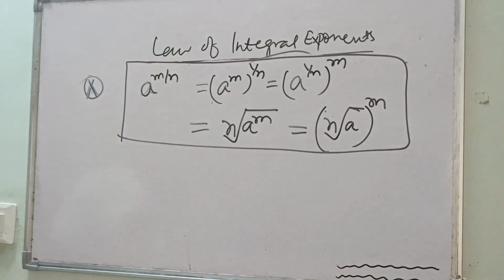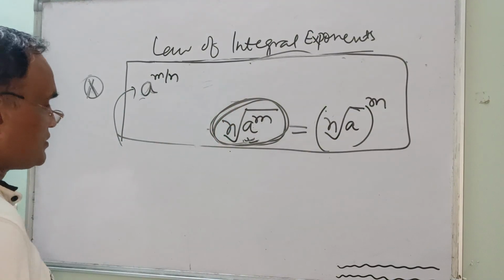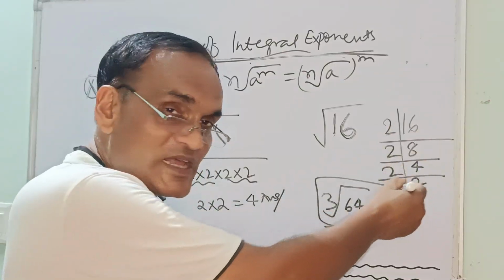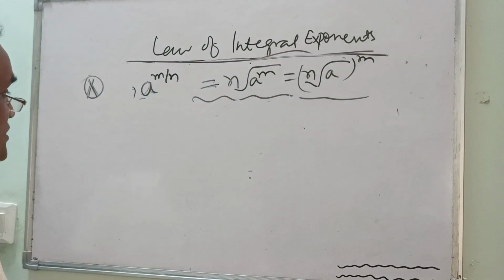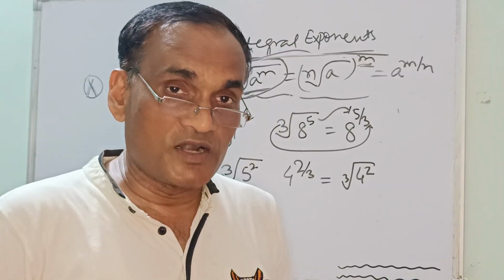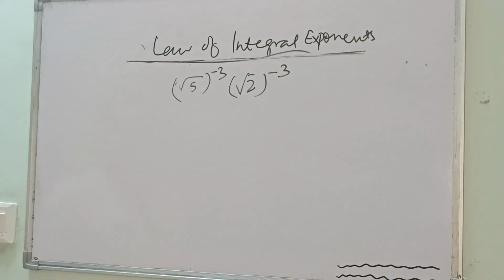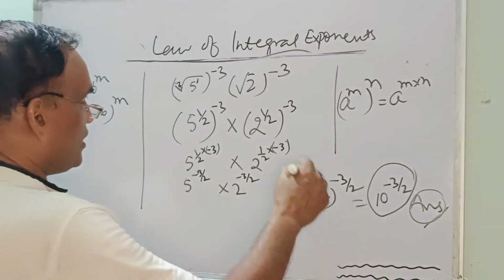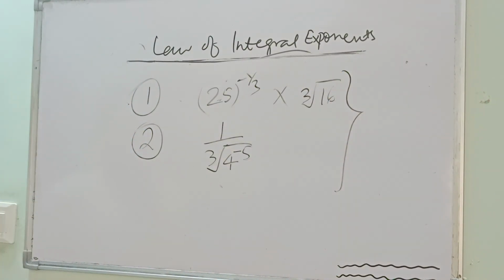😱 95% Students Don't Know These Laws of Exponents! | Class 9 Maths!🚀|CBSE I NCERT I OTHER EXAM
📘 Welcome to Gupta Sir Math Hub
Learn Maths the Smart Way with Rajesh Kumar Gupta (Gupta Sir).
🎯 Concept Clarity • Tricks • Motivation

Are you scared of Maths? Don’t worry! 🙌
🚀 Want to make Maths your strongest subject?

New educational videos are uploaded regularly to help students learn with confidence and score better marks.
Here, Gupta Sir simplifies every concept so you can understand, enjoy, and score high in exams. Whether you’re in Class 7, 8, 9, 10, 11, or 12, this is your one-stop destination to master Maths with clarity and confidence.

✨ What You’ll Learn Here:
✅ Smart tricks & short methods to save time
✅ Complete syllabus for Class 7–12 (CBSE, ICSE & State Boards)
✅ Important questions, NCERT solutions & exam hacks
✅ Special sessions for Olympiad, NTSE, JEE, and competitive exams

💡 Every video is designed in a simple, human, and student-friendly way — because we believe “Math is not tough, it’s just a language of logic.”
You’ll find easy explanations, practical examples, and motivational guidance to help you fall in love with Maths ❤️

🔥 Why Join Gupta Sir Math Hub?
Learn at your own pace from an experienced educator
Build strong basics from Class 7 onwards
Boost your marks and confidence

Become a problem solver, not a memorizer